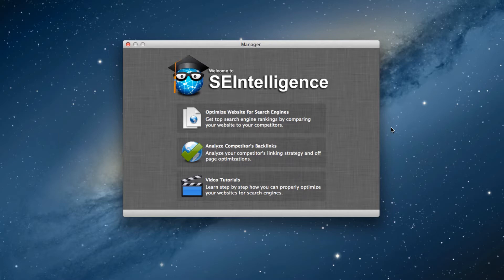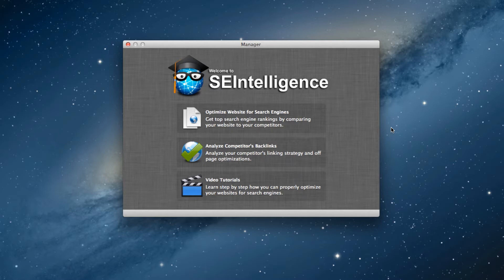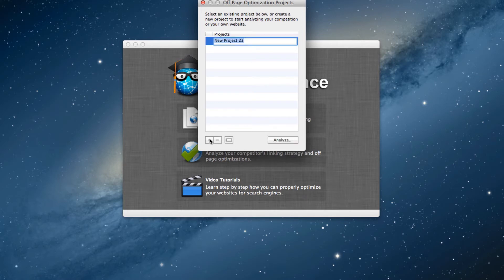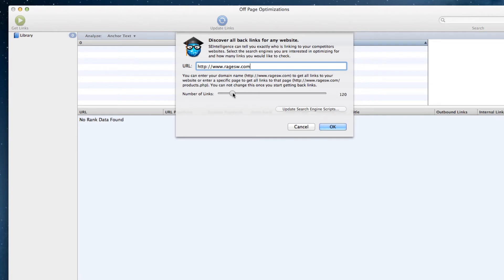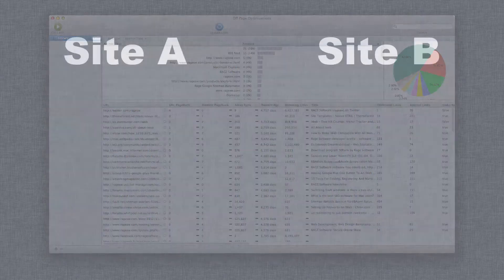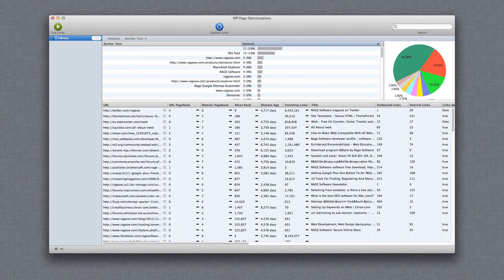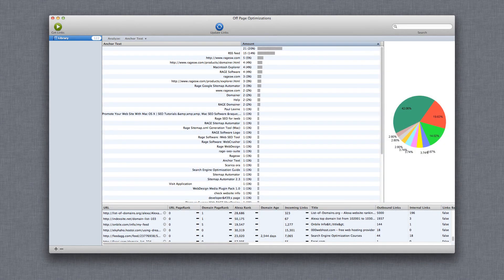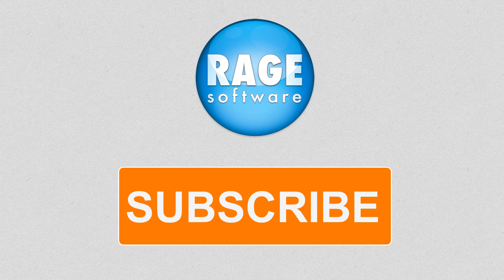Google's Penguin Update - Checking Your Backlinks In SEIntelligence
How to check your back links using SEIntelligence.